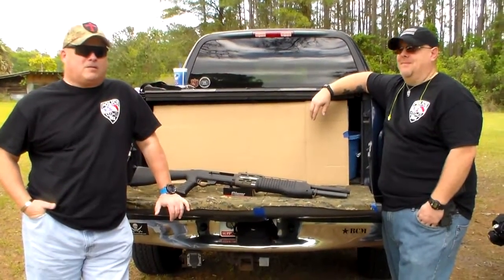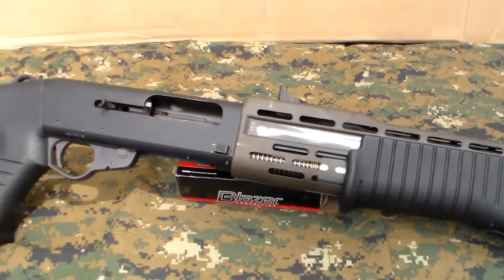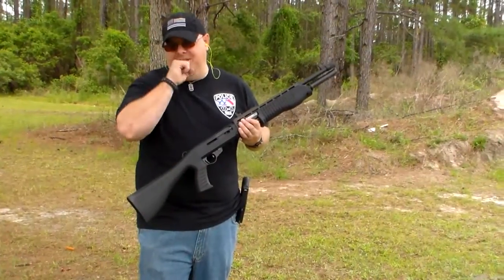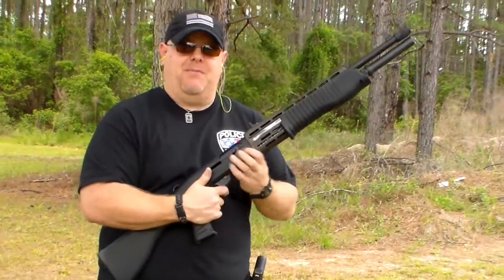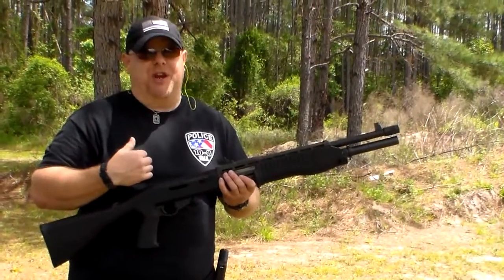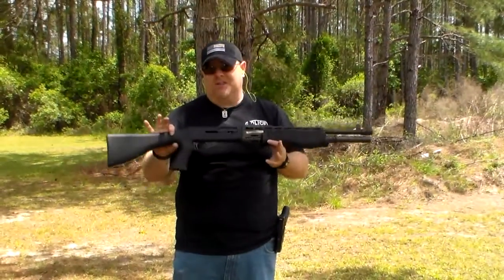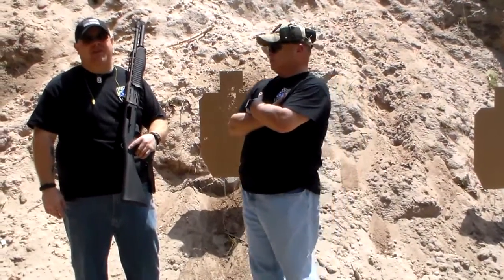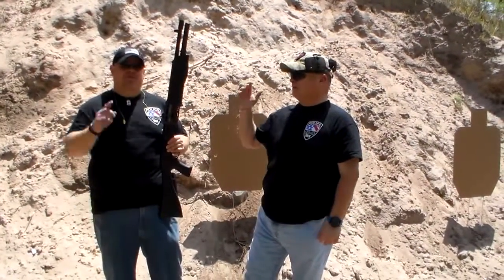Franchi Spas-12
The Spas 12 shotgun is what we look at in this video.  Franchi made this combat shotgun from 1979 till 2000. The Spas is a dual mode shotgun. It was designed to primarily work as a semi auto shotgun but with the push of a button be used as a pump action shotgun, for use with lower power shot shells.